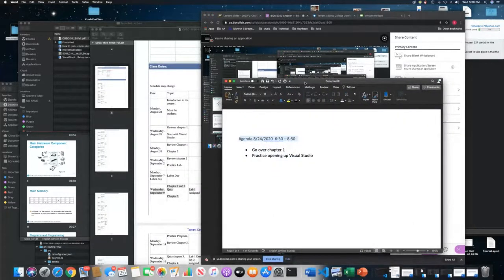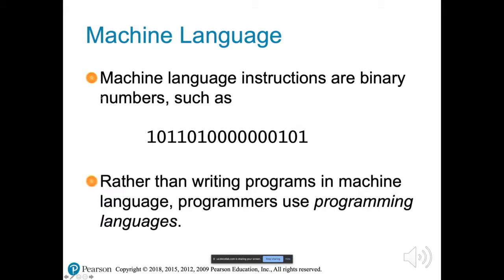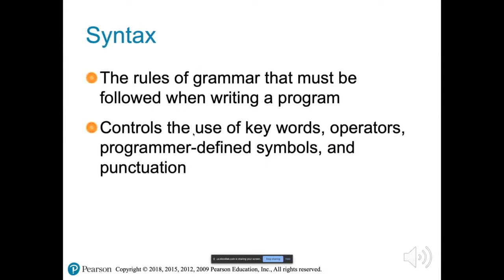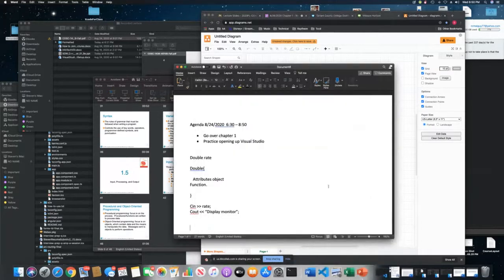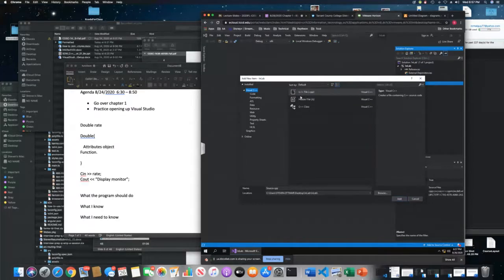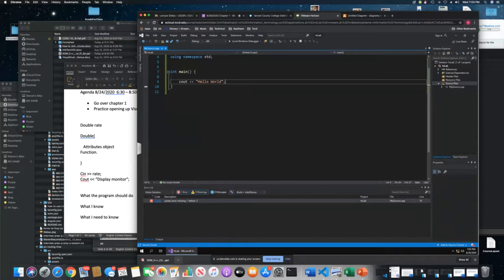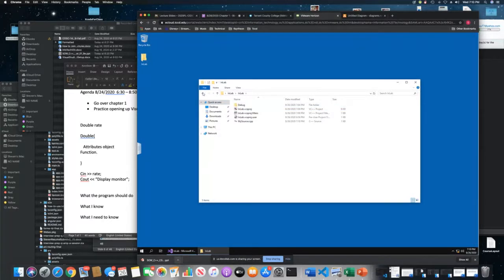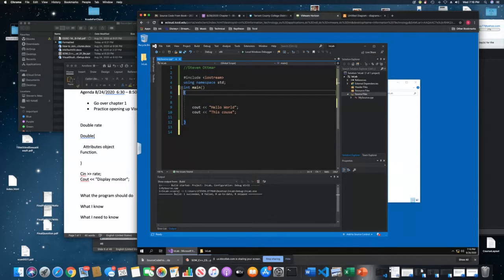COSC 1436•Chapter One•Steven Ottmar